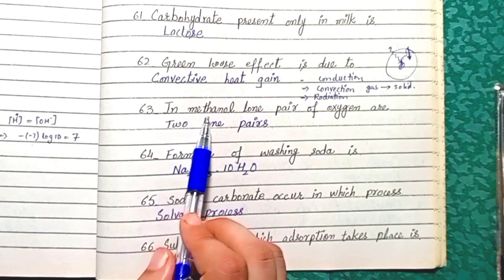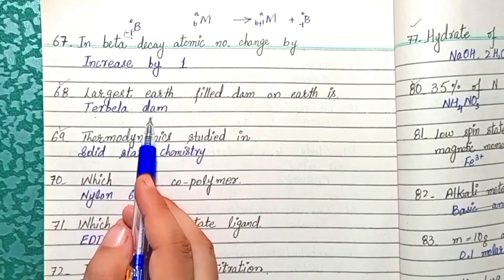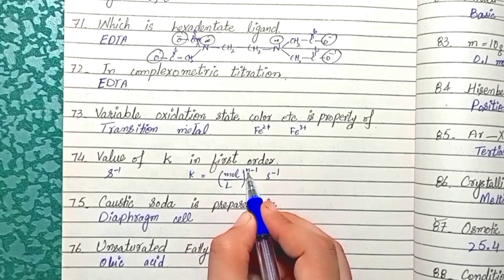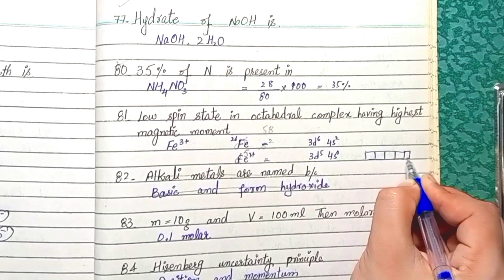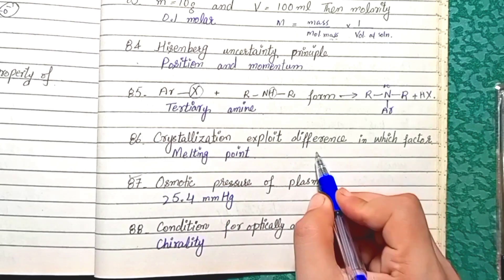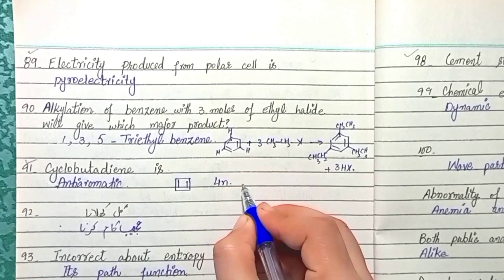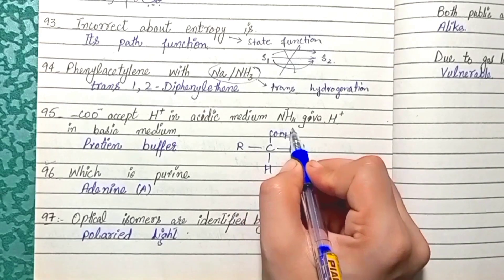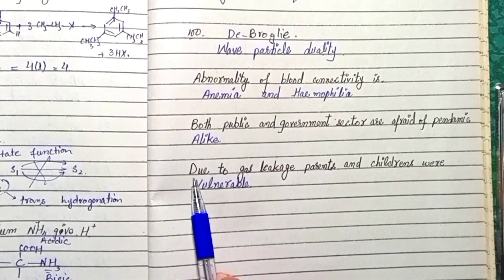PPSC| Lecturer Chemistry paper| Last 50 MCQ's Solved| Knowledge Academy